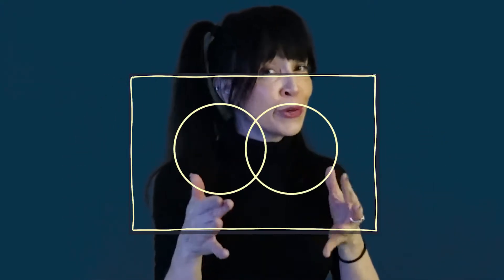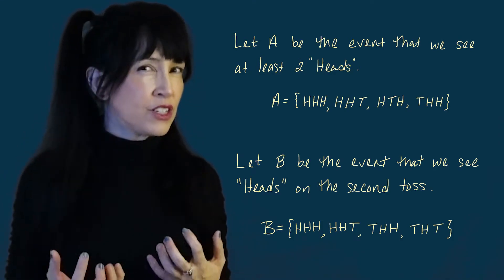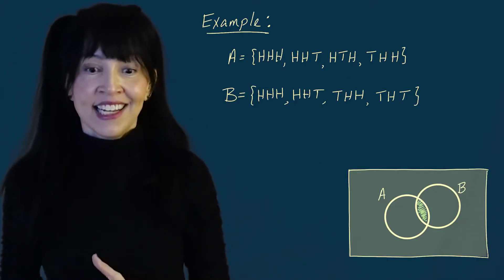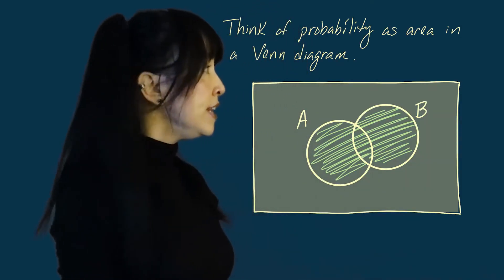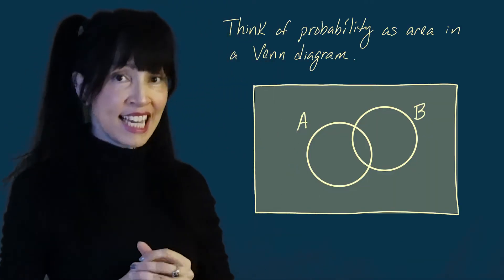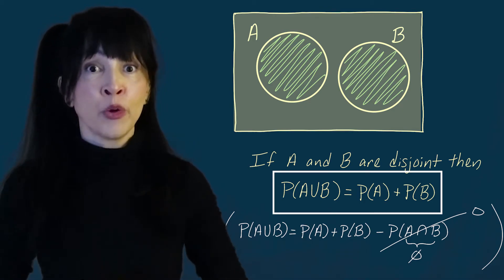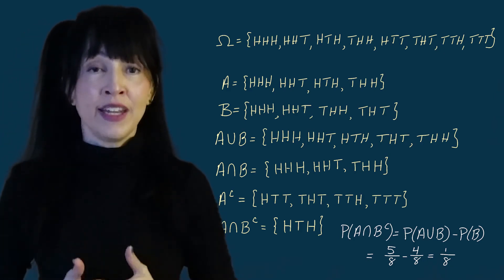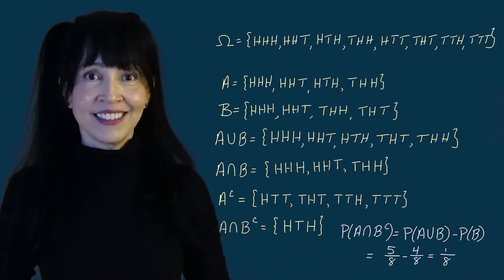Basic Probability, Lesson 3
Venn diagrams for the win!